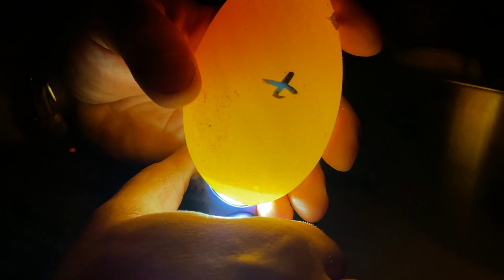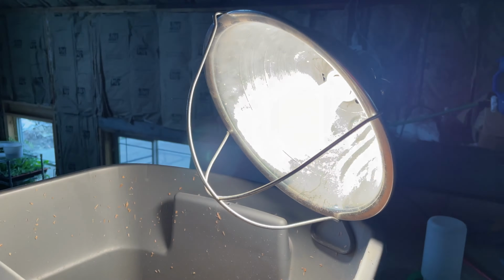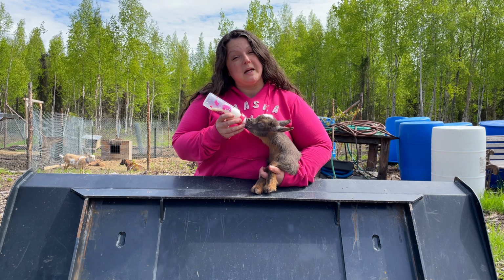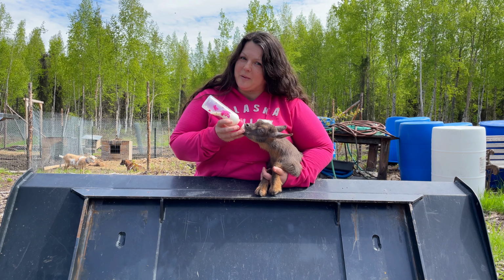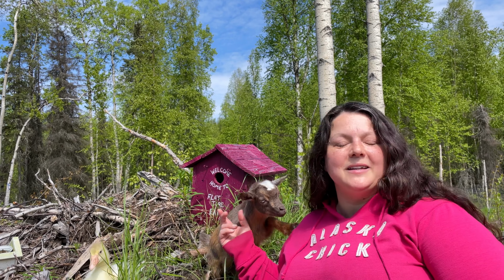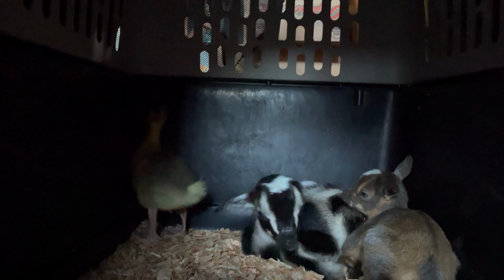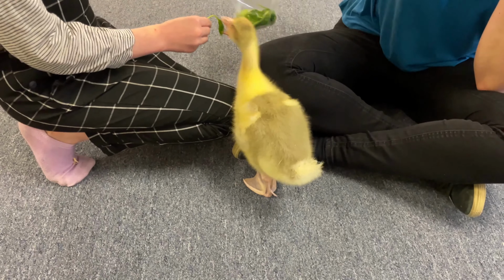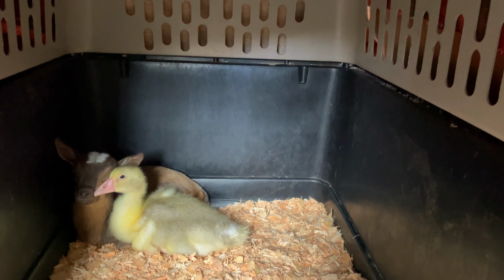WE BONDED A GOOSE AND A GOAT - UNUSUAL FARM FRIENDSHIP - HOMESTEADING ALASKA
In today's video, we'll show you how and why we bonded a goat and a goose to solve 2 problems.